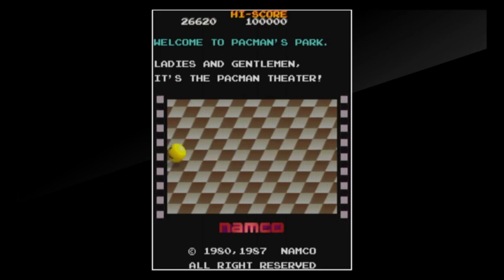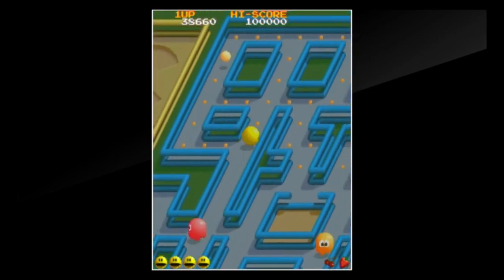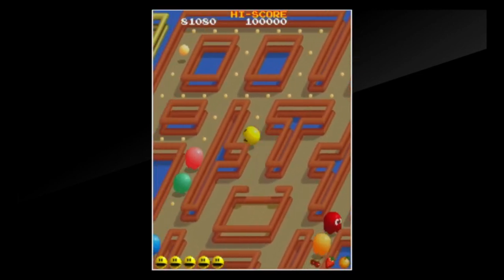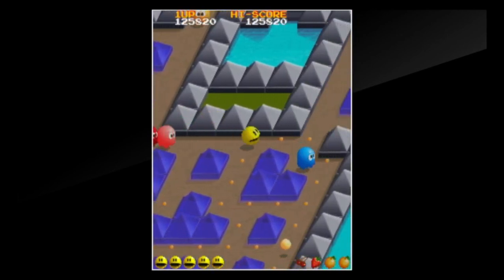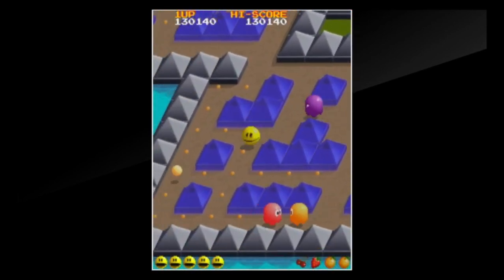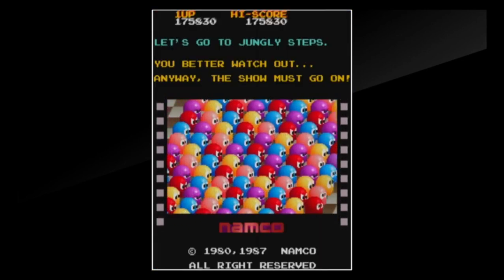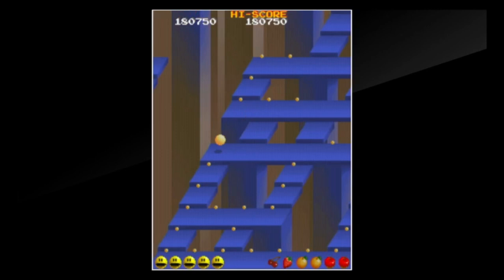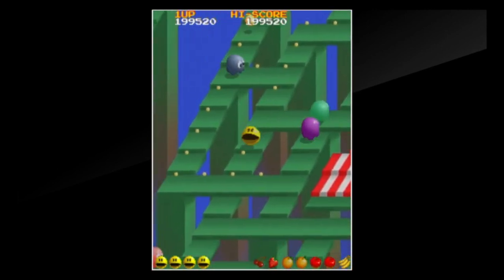Pac-Mania - International version one loop playthrough with commentary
Hi guys. Here's another Pac-Man LP. Pac-Mania was released in 1987. This is a 3D Pac-Man game with unique concepts to the other games in the series. Pac has the ability to jump over the ghosts. That doesn't help much though since the whole game is very hard to playthrough. Plus, you got the Funky & Spunky ghosts who jump as you do in Sandbox Land & Jungly Steps. The inability to see the whole maze zoomed out makes it hard to read where the ghosts all are, which is what particularly gets me in this game. Not my favorite Pac-Man game!

I play the international version with just one loop. The JP version has more stages in the first loop. The context differs a little bit. The international version has a lot more elements in the game's demo sequence. Quite a lot of alterations there.

Remember: I'm not a master player. I just cut out bad parts for the final video.

- Namco (Bandai Namco) who made & owns the rights to this game.
- Hamster Corporation who owns the Arcade Archives lineup.
- Nintendo who made the console I played this on - the Switch. This game is also available on PS4.
This was recorded with OBS Studio & edited with CapCut. The game logo I borrowed for the thumbnail is owned by Namco. I made the Pac-Man draw with Microsoft Paint.

Just a few more Namco arcade LPs to go from me. See ya.

Chapters:
00:00 Intro
02:25 Block Town
03:50 Pac-Man's Park
07:04 Sandbox Land
10:02 Jungly Steps
13:25 Ending